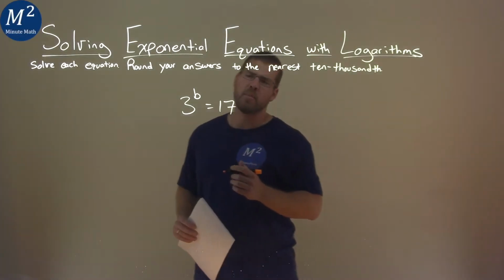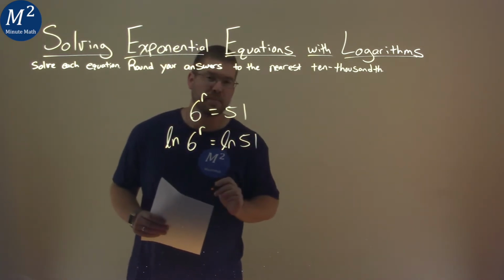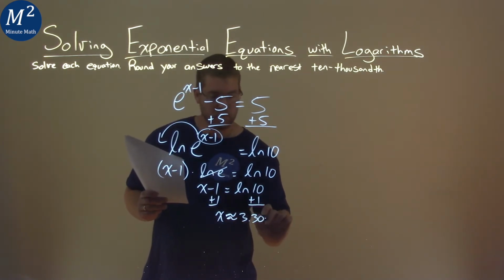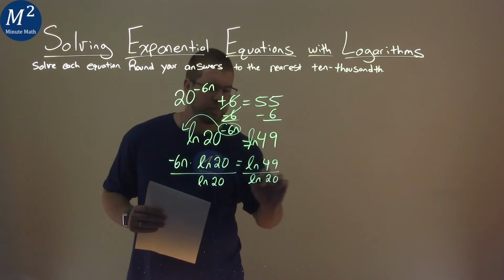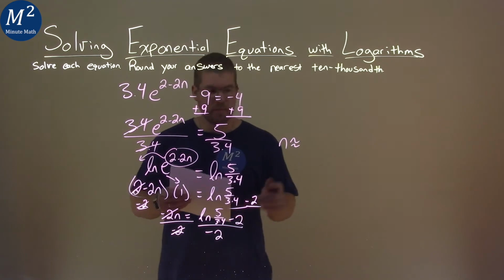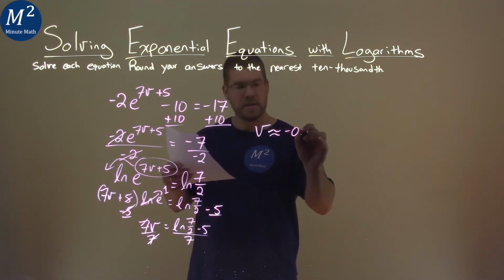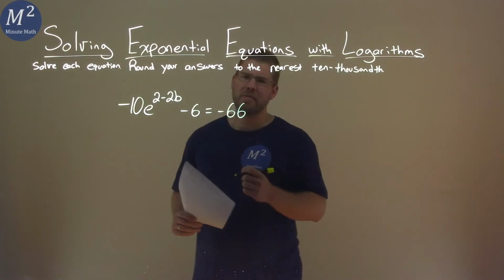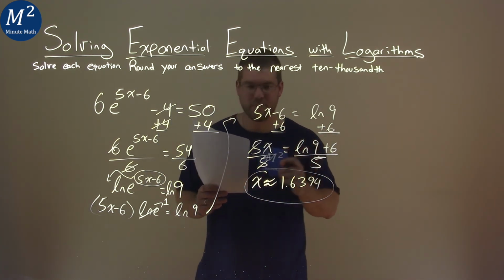Solving Exponential Equations with Logarithms | 26 Examples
Solving Exponential Equations with Logarithms. We learn how to solve exponential equations with logarithms and round to the nearest ten-thousandth. This is a great introduction into exponential functions and how to solve exponential equations. This is under the topic of Exponential and Logarithmic Functions with this free online math video lesson.